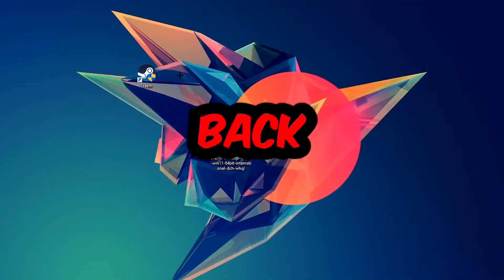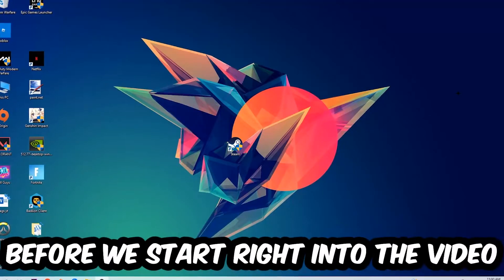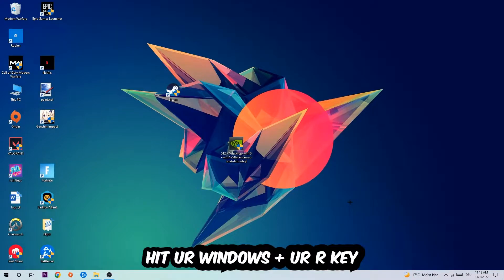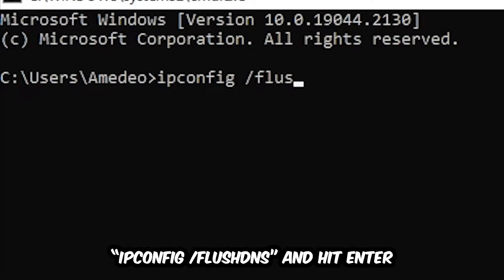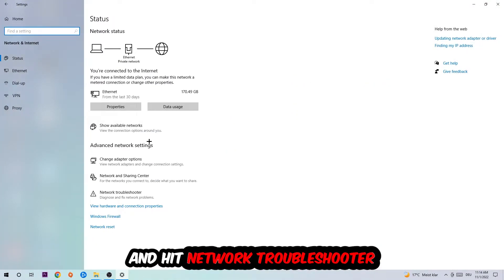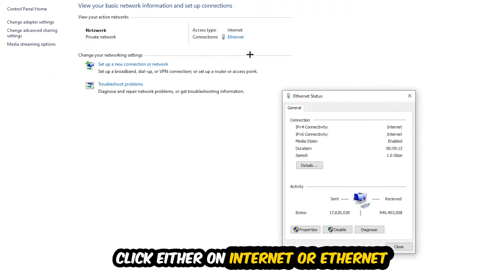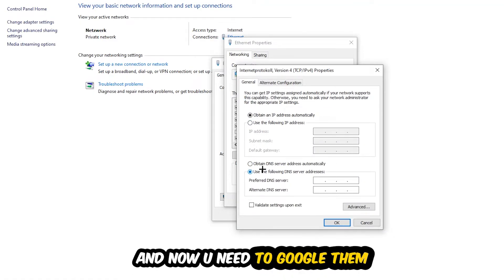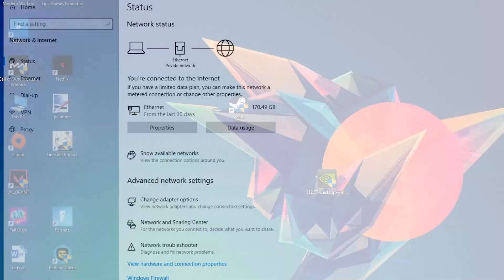Yu Gi Oh! Masterduell – How to Fix Can't Connect to Server – Complete Tutorial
Yu Gi Oh! Masterduell can't connect to server,
Yu Gi Oh! Masterduell can't connect to server fix,
Yu Gi Oh! Masterduell can't connect to server pc,
Yu Gi Oh! Masterduell can't connect to server ps4,
Yu Gi Oh! Masterduell can't connect to server ps5,
Yu Gi Oh! Masterduell can't connect to server xbox,
how to fix Yu Gi Oh! Masterduell cant connect to server,
how to fix Yu Gi Oh! Masterduell cant connect to server fix,
how to fix Yu Gi Oh! Masterduell cant connect to server pc,
how to fix Yu Gi Oh! Masterduell cant connect to server ps4,
how to fix Yu Gi Oh! Masterduell cant connect to server ps5,
how to fix Yu Gi Oh! Masterduell server error,
how to fix Yu Gi Oh! Masterduell server connection error,
how to fix Yu Gi Oh! Masterduell servers,